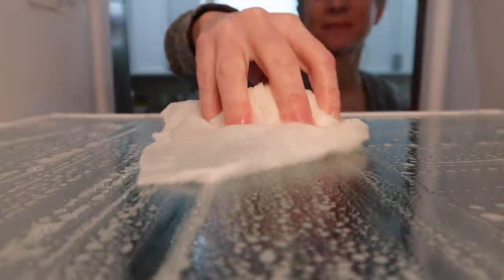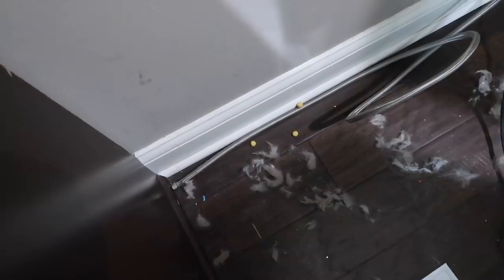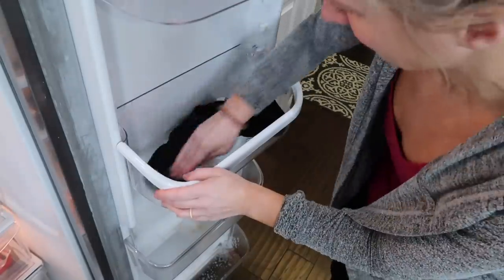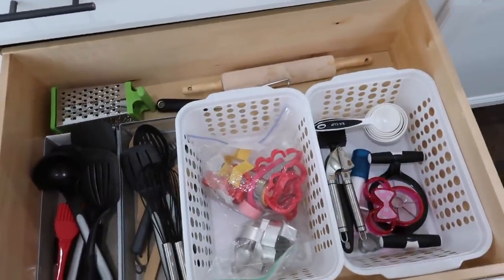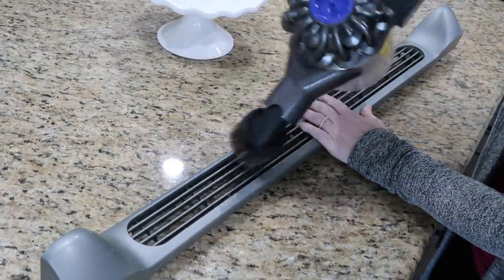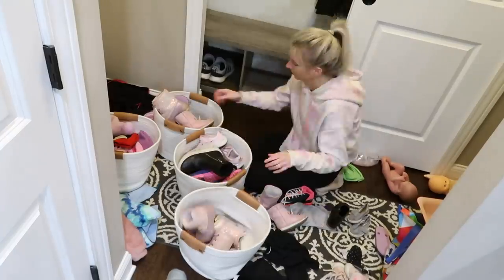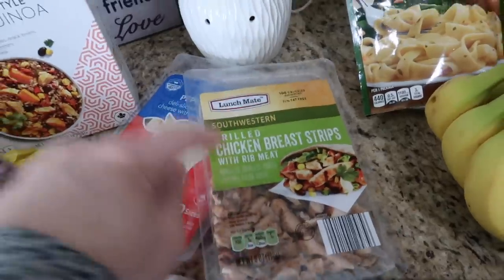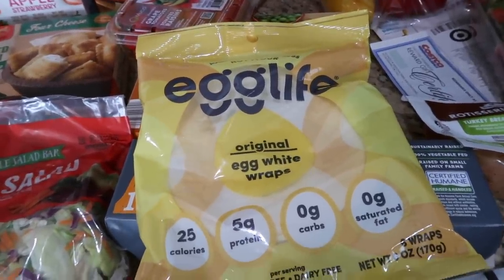EXTREME CLEAN WITH ME + DECLUTTER + ORGANIZE |DAYS OF SPEED CLEANING MOTIVATION |FRIDGE ORGANIZATION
Thanks for joining me fore this extreme spring clean, declutter & organize. I hope it gives you lots of cleaning motivation!

SUPER MOTIVATING EXTREME CLEAN WITH ME 2021 | DAYS OF SPEED CLEANING MOTIVATION | HOMEMAKING | EXTREME WHOLE HOUSE CLEAN WITH ME 2021 | HOURS OF SPEED CLEANING MOTIVATION | DEEP CLEANING| CLEAN WITH ME | CLEAN WITH ME KITCHEN | DEEP SPEED CLEANING MOTIVATION | DEEP CLEANING ROUTINE | HOMEMAKING

Silverware organizer
Expandable drawer organizers
Fridge organizers
Pink sink strainer
Horsehair brush for Dyson

❤️ORGANIZATION FAVORITES ❤️
Organizational bins in refrigerator -